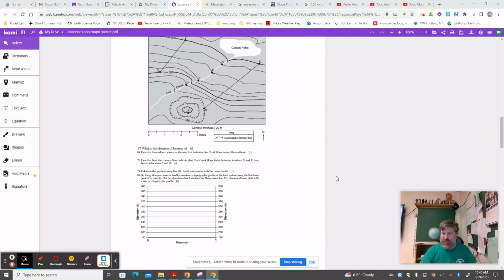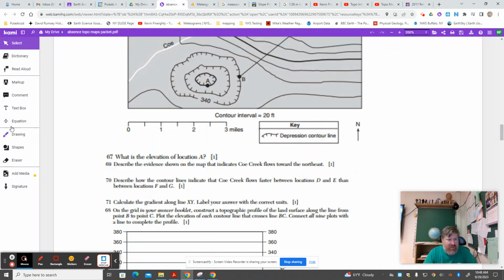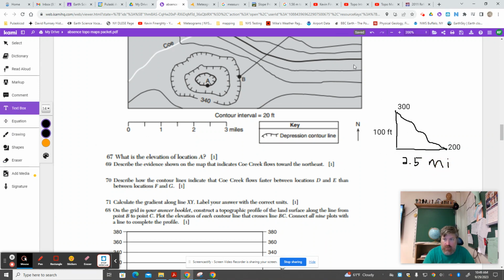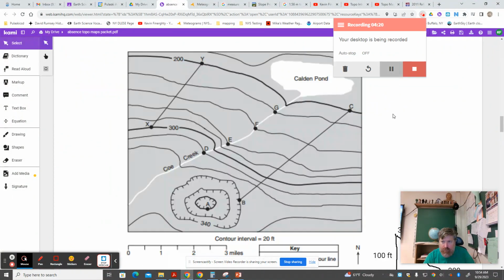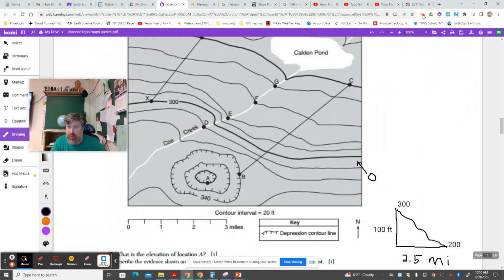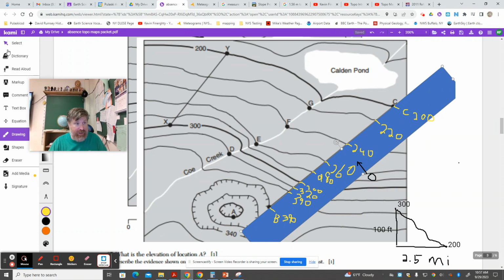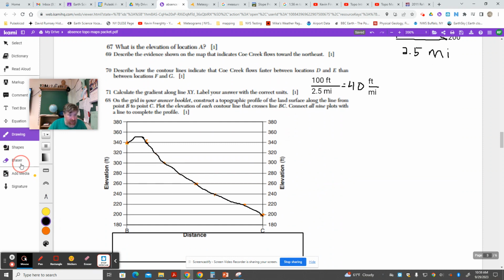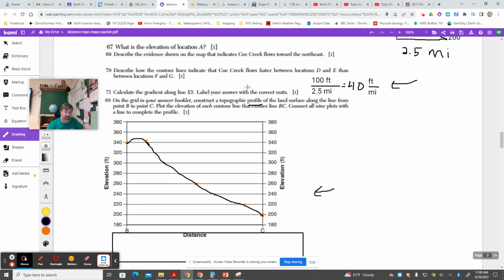Gradient and Profile